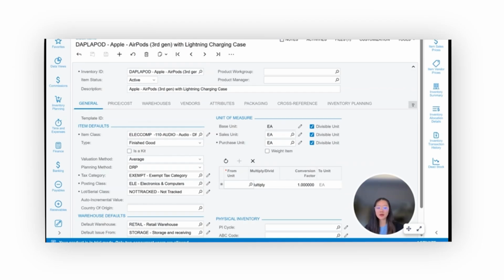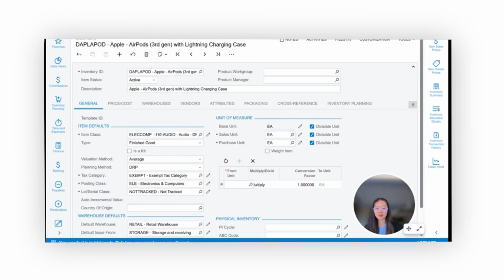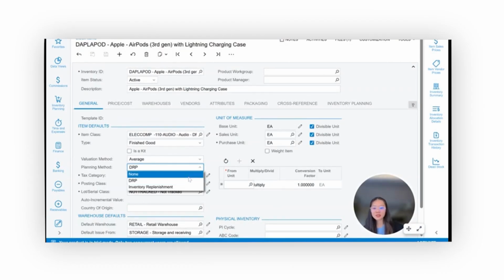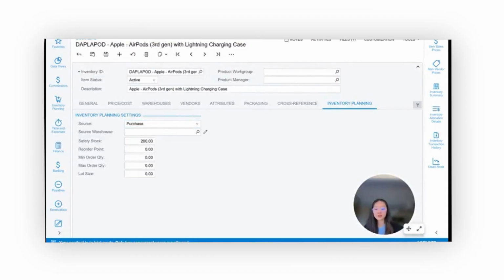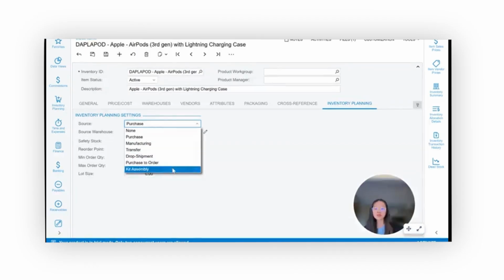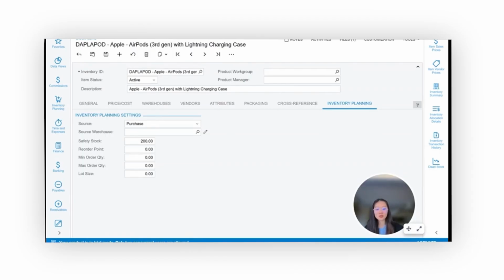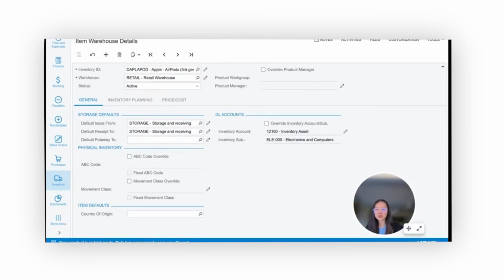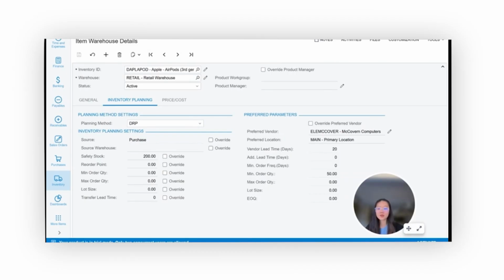Distribution Requirements Planning in Acumatica — Part 1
📚 Chapters
00:00 Introduction & Series Overview
00:20 What Is DRP in Acumatica?
00:48 Navigating to the Stock Item Screen
01:00 Setting the Planning Method — DRP vs. Other Options
01:20 Planning Method Inherited from Item Class
01:33 Inventory Planning Tab Overview
01:48 Source Field — Purchase, Transfer & Kit Assembly
02:30 Setting a Source Warehouse for Transfers
02:45 Safety Stock, Reorder Point & Min/Max Order Quantity
03:10 Lot Size — Optimizing Suggestion Quantities
03:23 Item-Level vs. Warehouse-Level DRP Settings
03:41 Item Warehouse Detail Screen — Granular Override
04:10 When to Override at the Warehouse Level
04:20 Recap & What's Coming in Part 2

Learn how to configure Distribution Requirements Planning (DRP) in Acumatica — starting with the essential setup on the stock item record and item warehouse detail screen. Part 1 covers everything you need before the DRP module can generate accurate supply and demand suggestions.

📌 What's Covered:
🔹 What DRP (Distribution Requirements Planning) is in Acumatica — balancing supply and demand
🔹 How DRP calculations factor in incoming supply, outgoing demand, on-hand quantity, and forecasts
🔹 Where the Inventory Planning workspace becomes available when DRP is enabled
🔹 Setting the Planning Method on the stock item — DRP vs. None vs. Inventory Replenishment
🔹 Why only items with Planning Method set to DRP will receive suggestions
🔹 How the planning method is inherited from the item class but can be overridden per item
🔹 The Inventory Planning tab — source, safety stock, reorder point, min/max order quantity, and lot size
🔹 Source options — Purchase, Transfer, and Kit Assembly — and when to use each
🔹 Setting a source warehouse for transfer-based replenishment suggestions
🔹 How safety stock, reorder point, and lot size control suggestion timing and quantity
🔹 The Item Warehouse Detail screen — setting different DRP parameters per warehouse and item combination
🔹 When to override item-level settings at the warehouse level for more granular control

❓ FAQs:
What is DRP in Acumatica?
Distribution Requirements Planning balances supply and demand by generating suggestions to buy, make, or transfer inventory based on planning settings, forecasts, and on-hand quantities.

How do I enable DRP suggestions for a stock item?
Set the Planning Method field on the stock item to DRP — items set to None or Inventory Replenishment will not receive DRP suggestions.

What is the difference between safety stock and reorder point in DRP?
Safety stock is the minimum quantity you always want on hand. Reorder point is the stock level that triggers the system to generate a replenishment suggestion.

Can I set different DRP settings per warehouse?
Yes — use the Item Warehouse Detail screen to override the item-level planning settings for specific warehouse and item combinations.